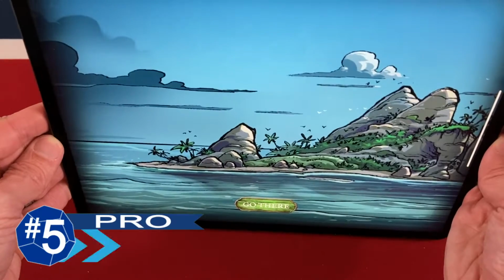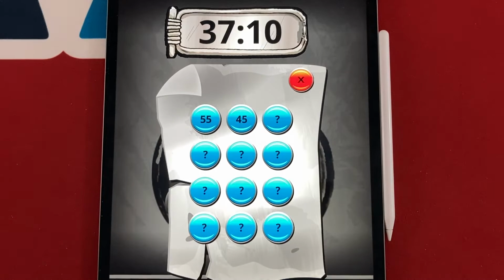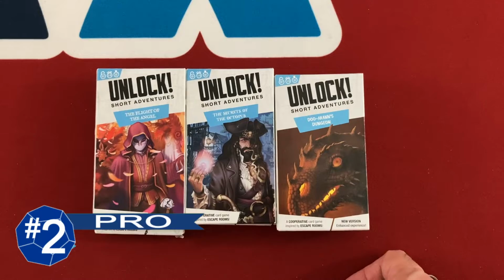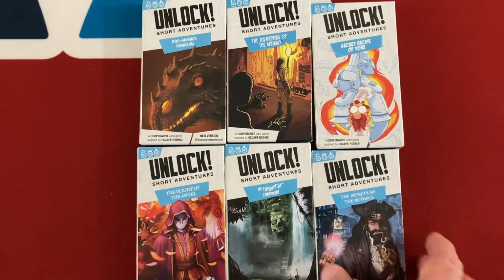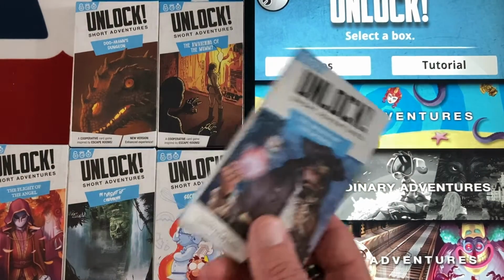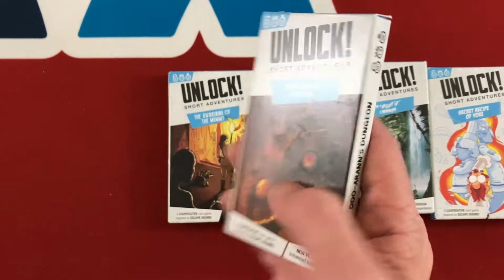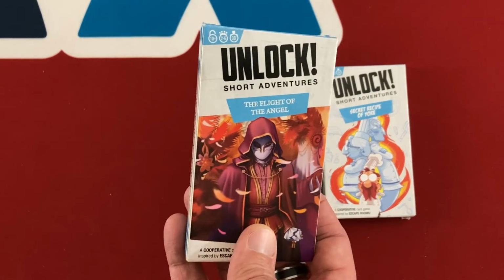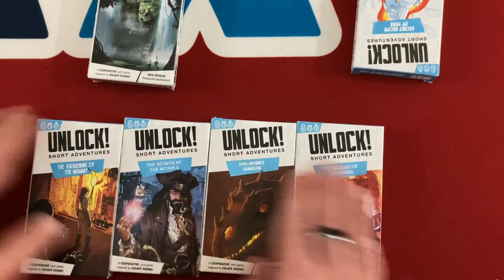Unlock! series review (with bonus scenario review) | With Mike | Review copy provided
Mike reviews Unlock!, one of his favorite escape room series, and gives specific reviews of six recently released sets.
0:00 - Introduction
0:32 - Machines
1:07 - Hint System
1:42 - Card Combinations
2:34 - Releases and Replay
4:05 - Thematic Puzzles
4:55 - Final Thoughts
5:15 - Bonus Reviews